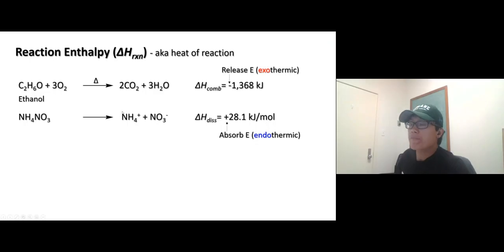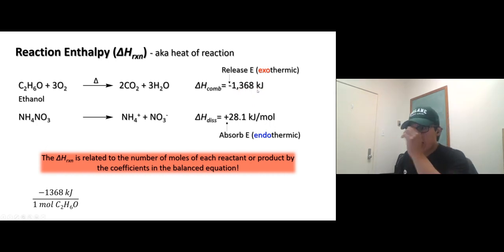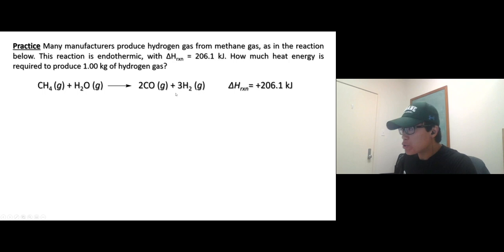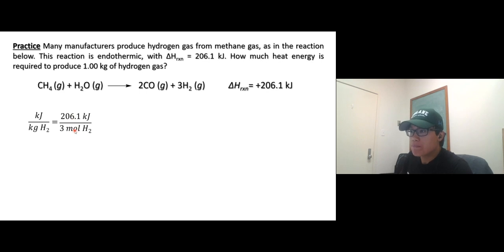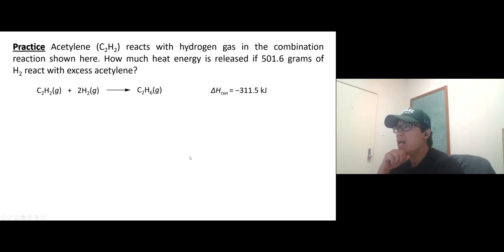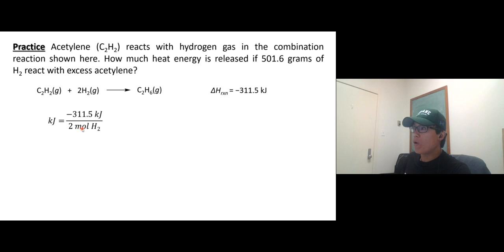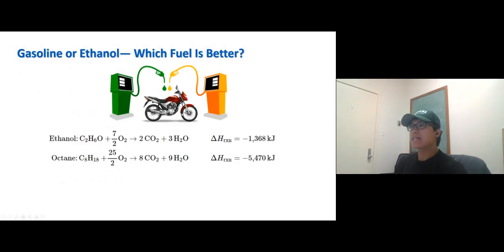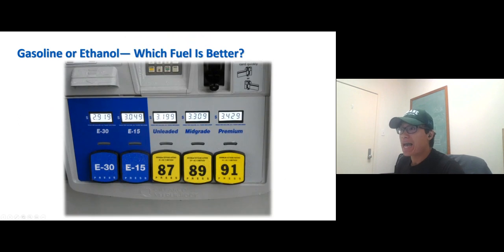Video Ch8 12 Bomb Calorimeter and ∆H